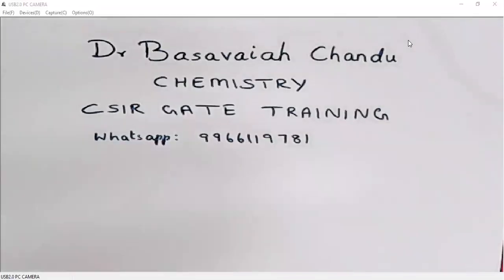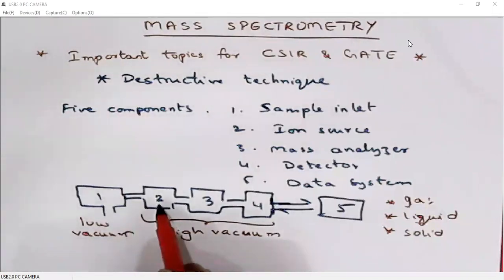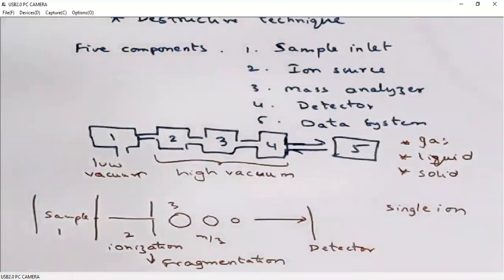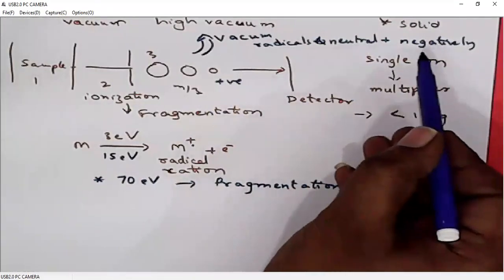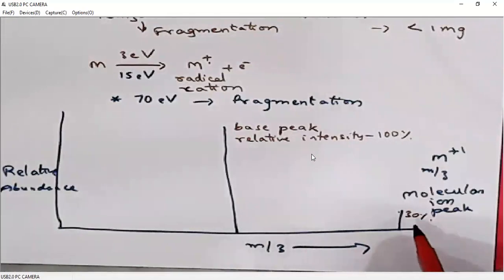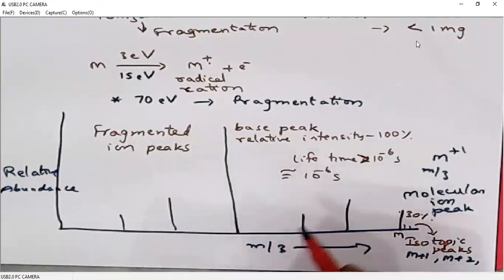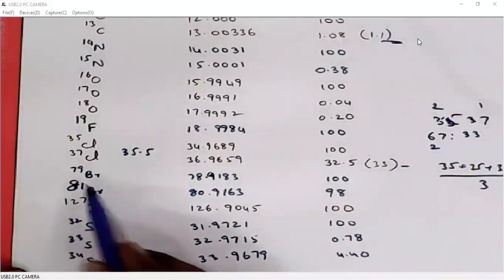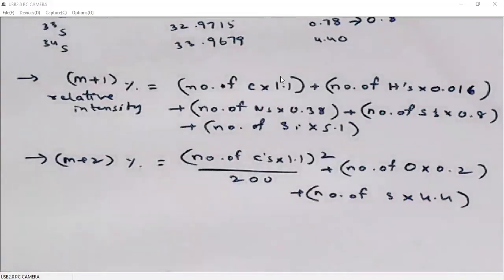Mass Spectrometry-1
This is for CHEMISTRY CSIR GATE preparation. Here I have discussed about the use of isotopic ratio data in the mass spectrum